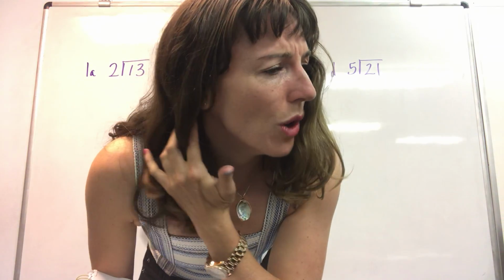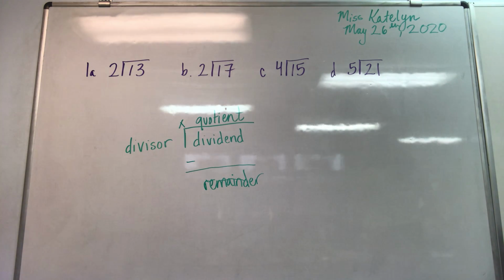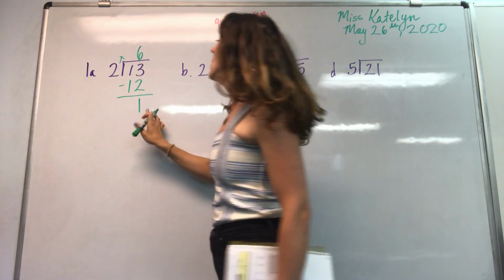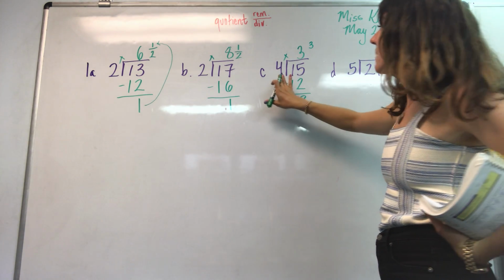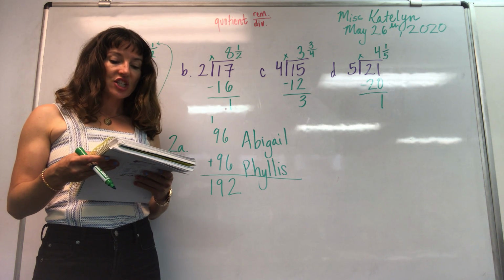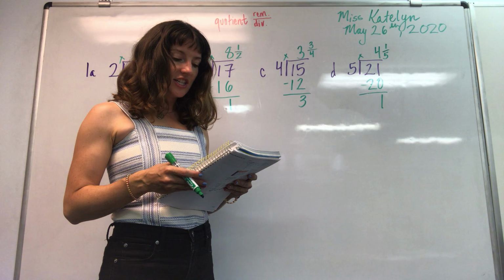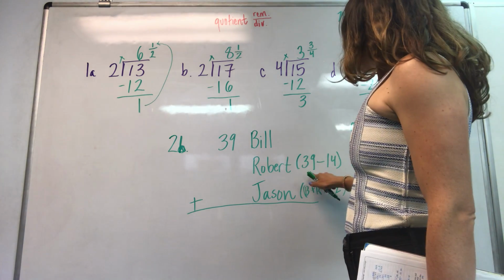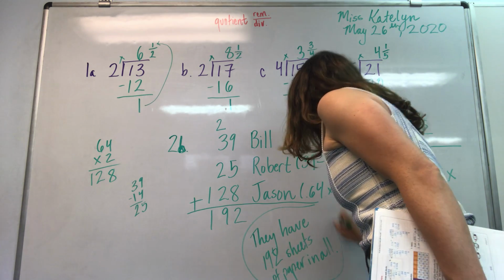3rd grade math - Lesson #132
"Remainders as Fractions"
The countdown begins!!
Elite genius scholars of the 3rd grade unite!!